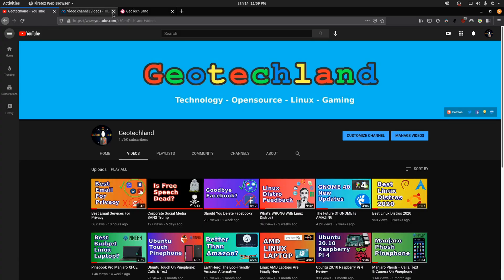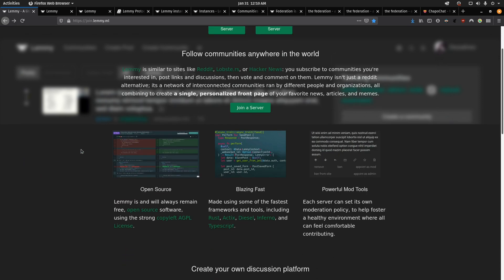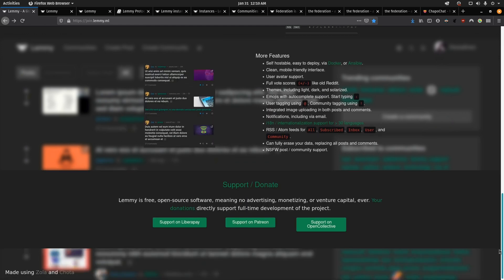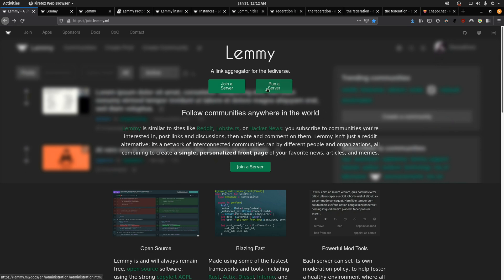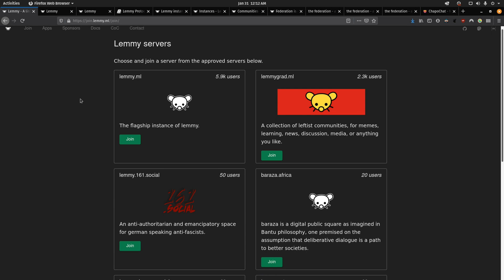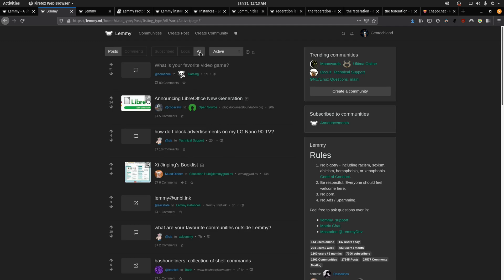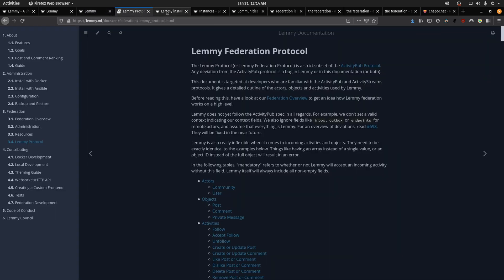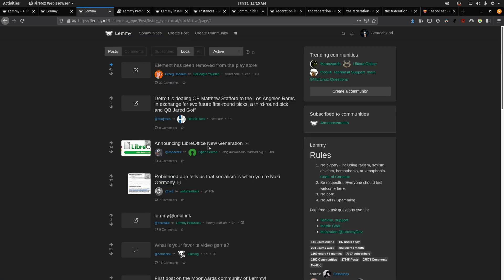The Best Reddit Alternative: Lemmy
In this video, I will give a brief overview of Lemmy. Lemmy is opensource software that allows anyone to create their own Lemmy based website that is privacy friendly and decentralized.